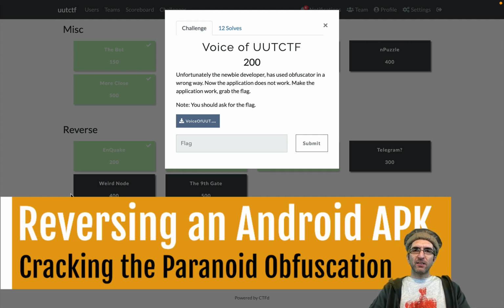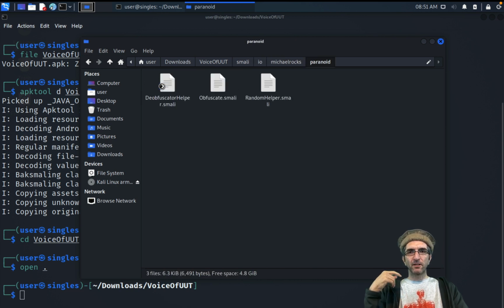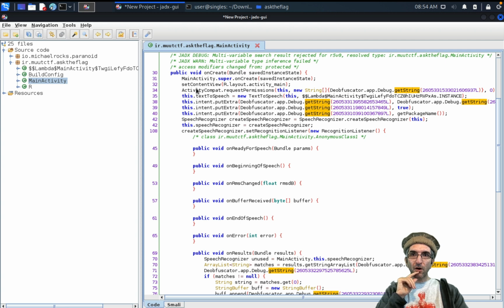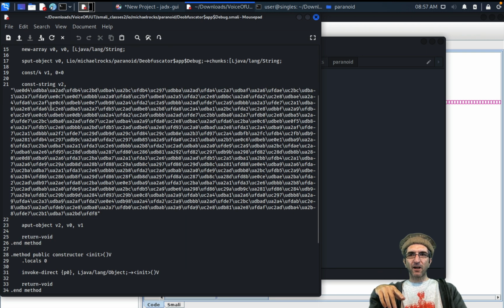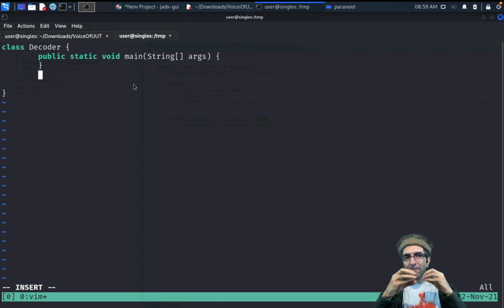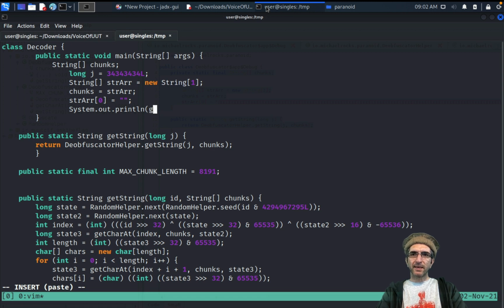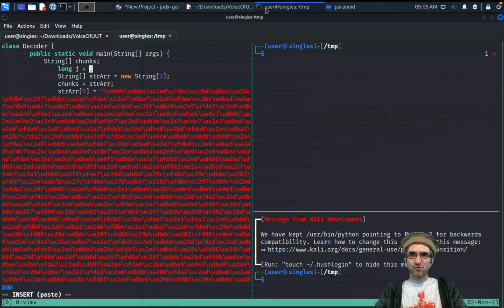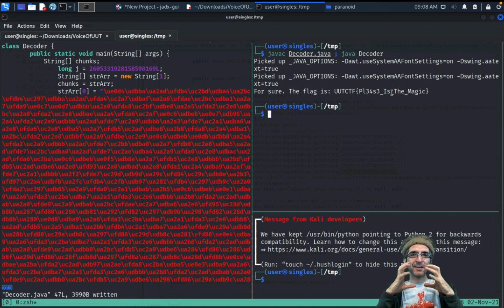How to reverse engineer android phone APK; UUCTVOICE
In this capture the flag challenge, we are facing a Siri like application. She has a button and looks like she is waiting for us to tell her to give us the flag. But how? We do not know.. so we need to reverse engineer the app and see what the flag is.